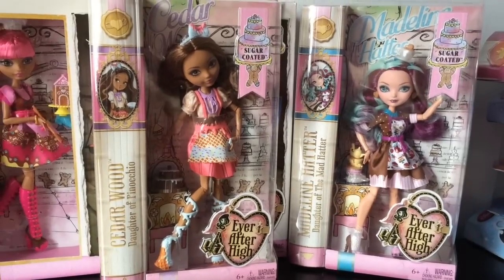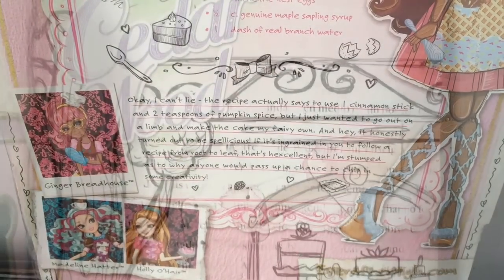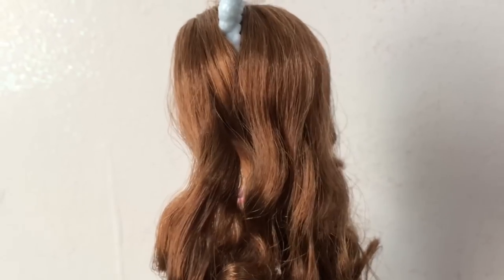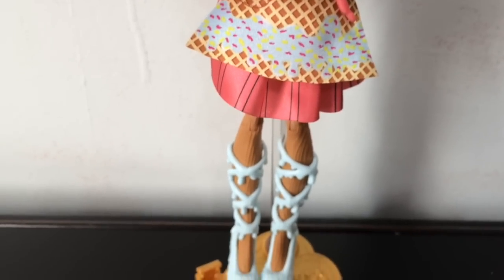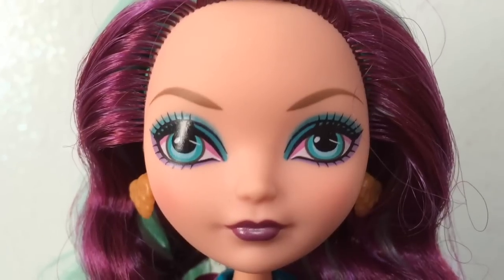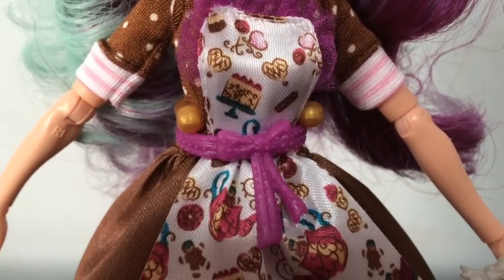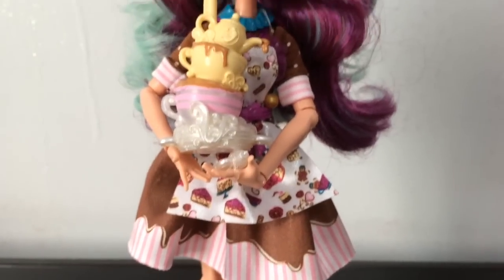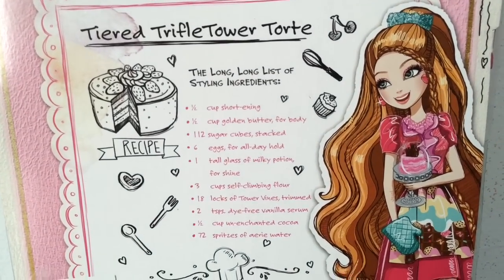Sugar Coated Ginger Breadhouse Playset Review,Madeline Hatter,Cedar Wood,Holly-Ever After High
Sugar Coated Ginger Breadhouse Playset Review,Madeline Hatter,Cedar Wood,Holly O'Hair-New Ever After High. I love the bakery theme of this line. This sugar coated collection is just sweet!